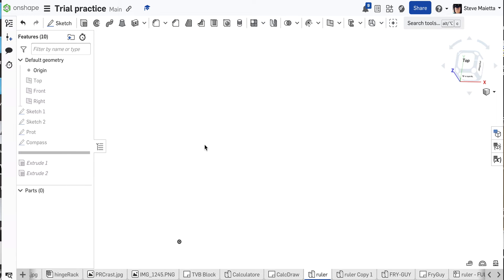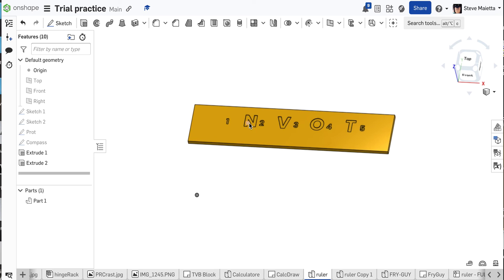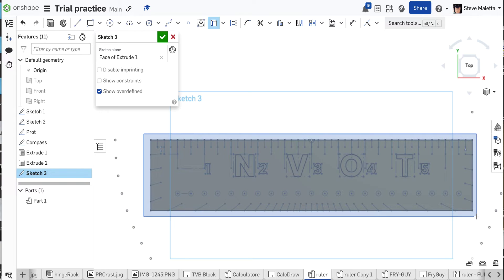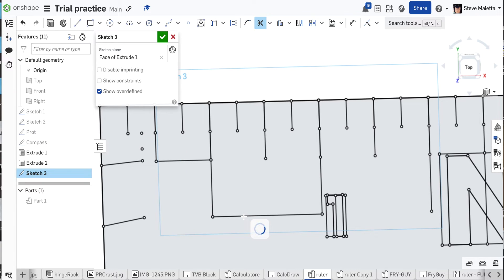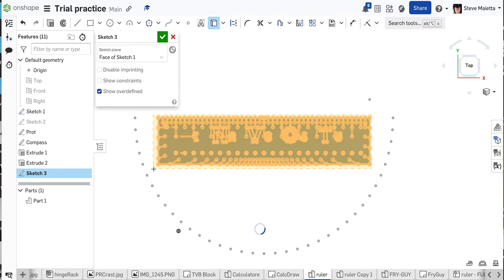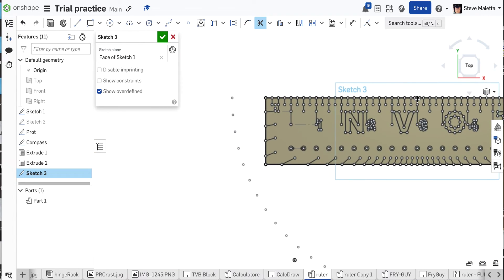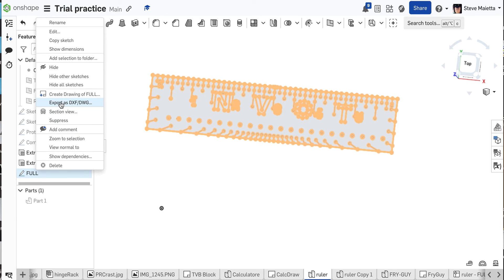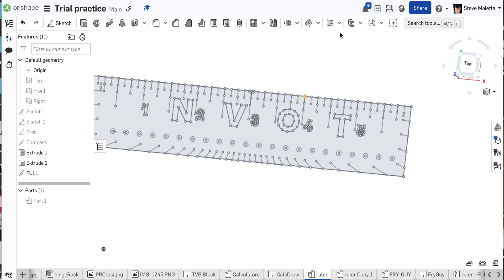OnShape sketch combining and export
Turning multiple sketches into one. (using the USE tool!)
Exporting as DXF.